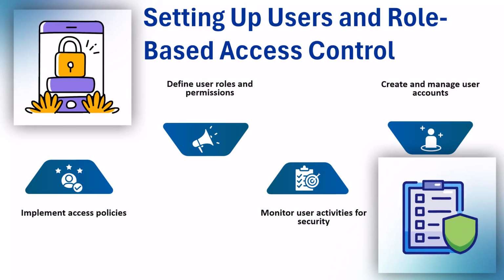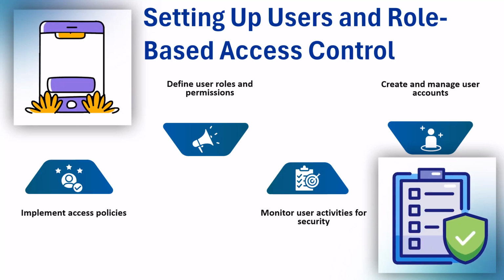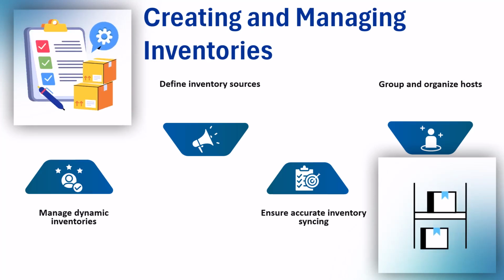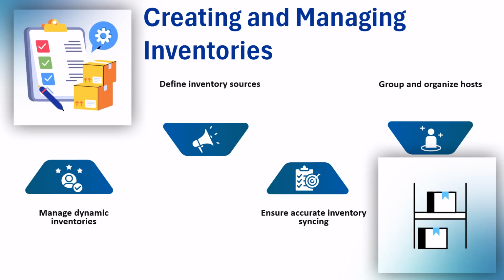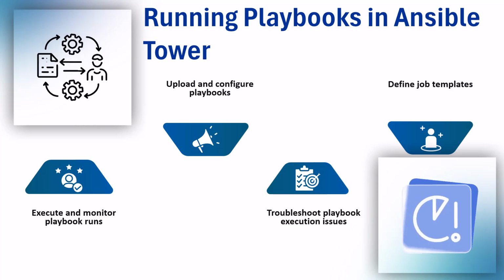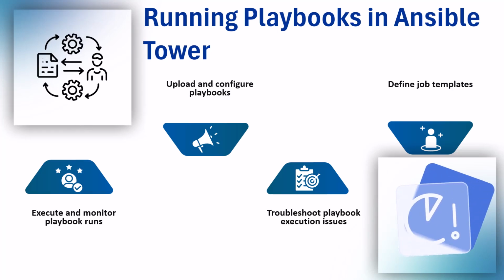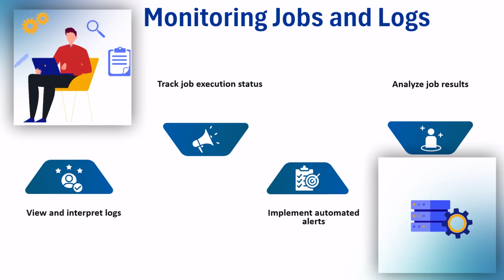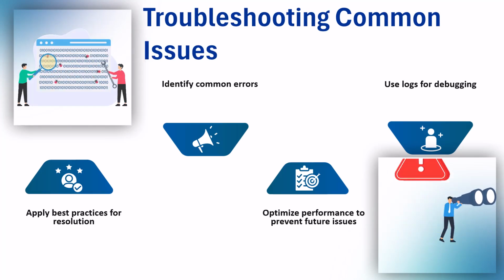How to Start Ansible Tower | Ansible Tower Training | Ansible Tower Tutorial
🚀 Ready to master Ansible Tower? Look no further! In this complete guide, I’ll walk you through everything you need to know about Ansible Tower! 👇

1️⃣ Introduction to Ansible Tower 🎯 - Get started with a quick overview of what Ansible Tower is and why it's essential!

2️⃣ What is Ansible Tower? 🏗️ - Understand the core features that make Ansible Tower a must-have for automation.

3️⃣ Benefits of Using Ansible Tower ✅ - Discover how it simplifies workflows, improves security, and increases efficiency!

4️⃣ Prerequisites for Installing Ansible Tower 🛠️ - Learn what’s needed before diving into installation.

5️⃣ Downloading and Installing Ansible Tower 📥 - A step-by-step guide to setting up Ansible Tower on your system!

6️⃣ Configuring Ansible Tower After Installation ⚙️ - Essential configuration steps to get everything running smoothly.

7️⃣ Starting Ansible Tower Services 🚦 - How to properly start and manage Ansible Tower services.

8️⃣ Using ansible-tower-service Script 📝 - Automate tasks with Ansible Tower’s built-in scripts.

9️⃣ Restarting Ansible Tower in Clustered Environments 🔄 - Managing and restarting Ansible Tower in multi-node setups.

🔟 Accessing Ansible Tower Web Interface 🌍 - Navigate the user interface like a pro!

1️⃣1️⃣ Setting Up Users and Role-Based Access Control 🔑 - Secure access for your team and configure permissions.

1️⃣2️⃣ Creating and Managing Inventories 📋 - Organizing infrastructure efficiently within Ansible Tower.

1️⃣3️⃣ Running Playbooks in Ansible Tower 🚀 - Execute automation scripts like a pro!

1️⃣4️⃣ Monitoring Jobs and Logs 📊 - Keep track of your automation workflow.

1️⃣5️⃣ Troubleshooting Common Issues 🛠️ - Find solutions to frequent problems users encounter.

1️⃣6️⃣ Conclusion and Best Practices 🏆 - Tips for making the most out of Ansible Tower!

🛎️ Want to master IT automation with Ansible Tower? COURSES ARE AVAILABLE ON cyberbrainer.com ! 🚀📚

🔥 COURSES ON cyberbrainer.com  HELP YOU BECOME AN IT AUTOMATION EXPERT! 💪🚀